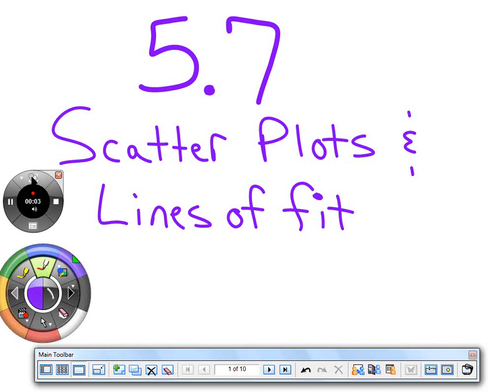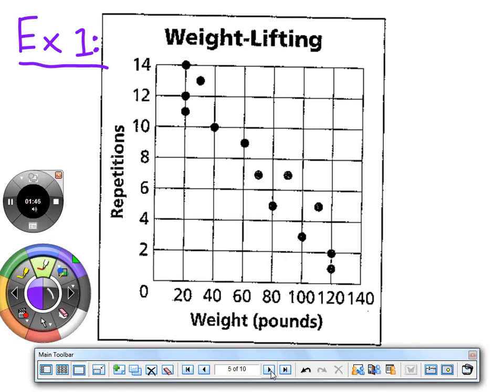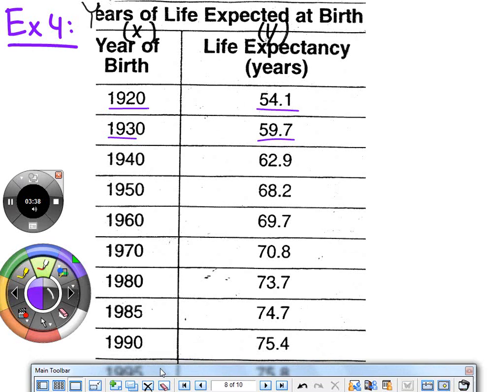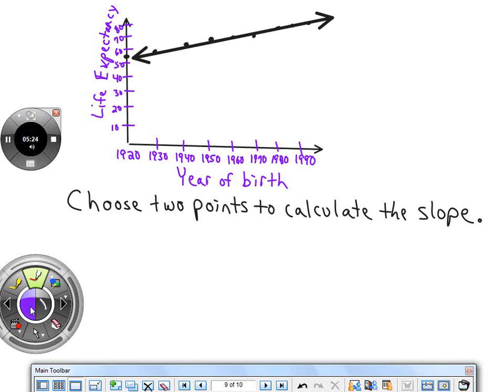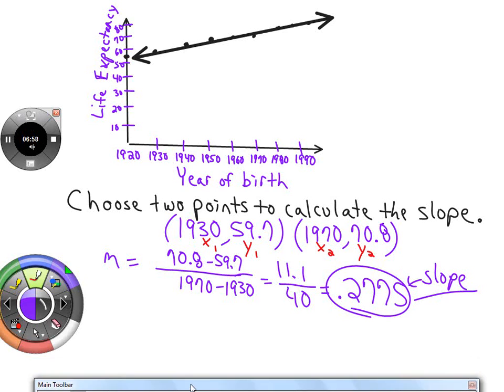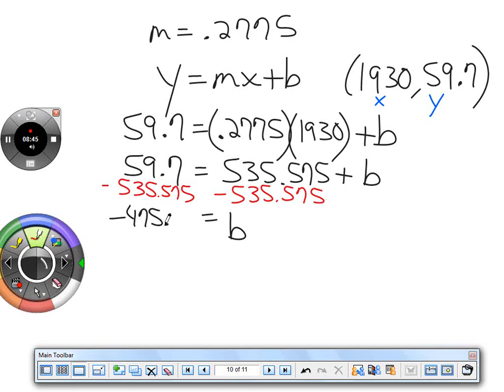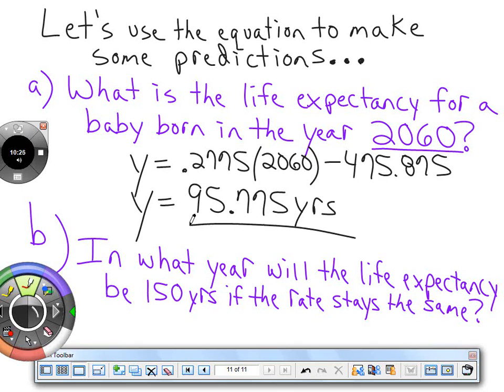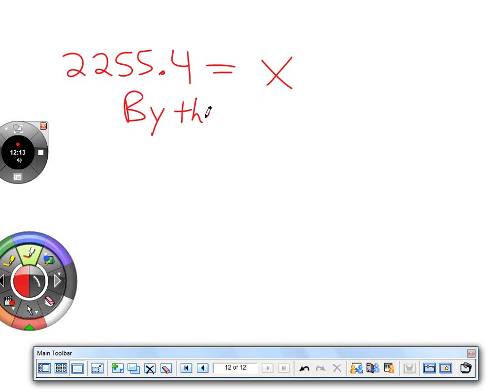5.7 ALG NOTES.wmv